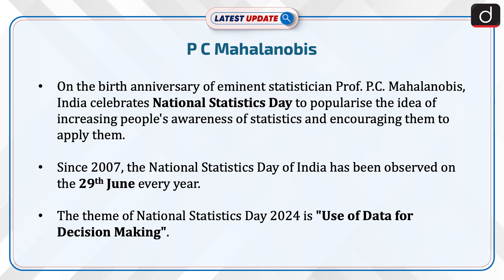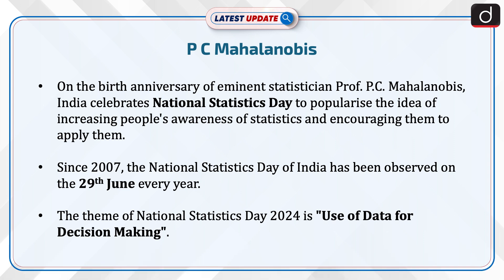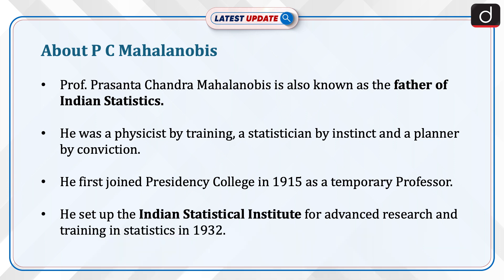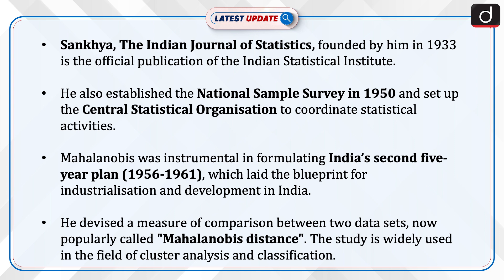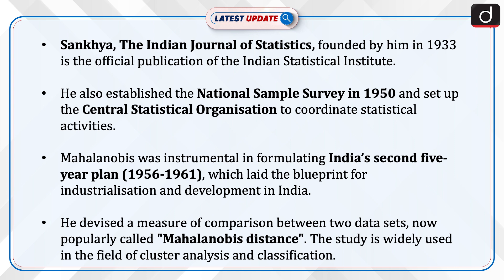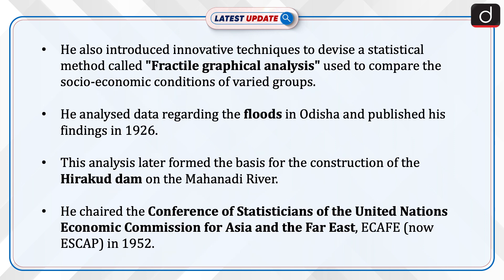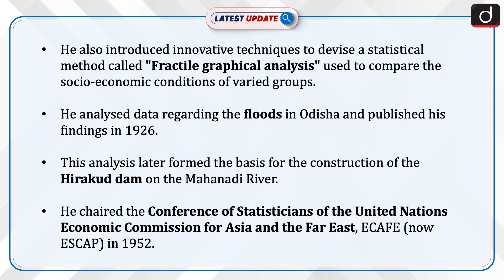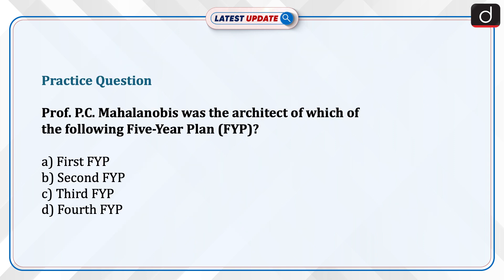P C Mahalanobis | National Statistics Day | Latest Update | Drishti IAS English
On the birth anniversary of eminent statistician Prof. P.C. Mahalanobis, India celebrates National Statistics Day to popularise the idea of increasing people's awareness of statistics and encouraging them to apply them. Since 2007, the National Statistics Day of India has been observed on the 29th of June every year The theme of National Statistics Day 2024 is "Use of Data for Decision Making".